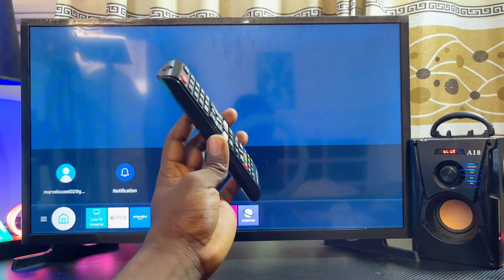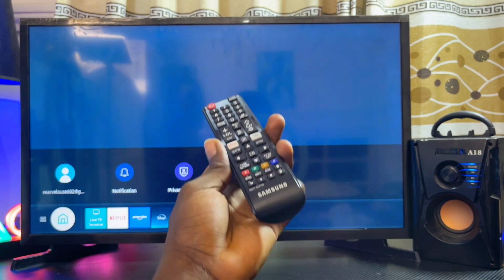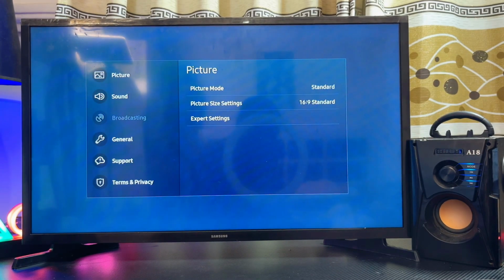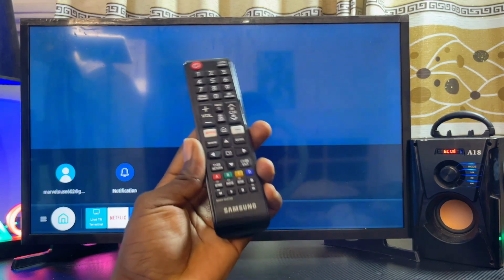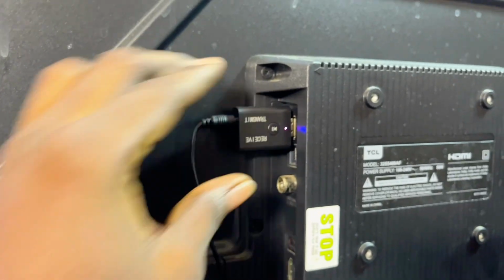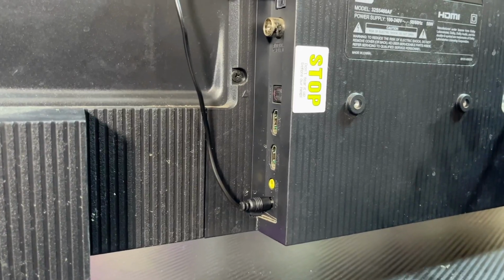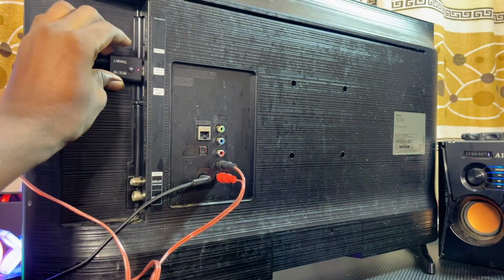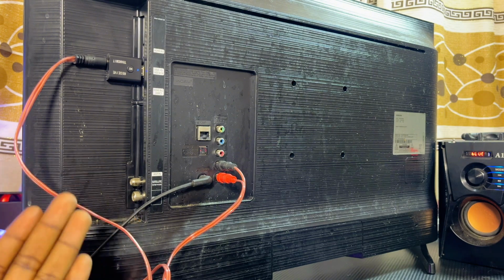How to Connect Bluetooth Speaker to Any TV without Bluetooth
In this video, I’ll show you exactly how to connect a Bluetooth speaker to any TV that doesn’t have Bluetooth. First, I’ll walk you through checking and updating your TV’s system software, which can sometimes enable the hidden Bluetooth feature if your TV supports it. If that’s not an option, I’ll demonstrate how to use a Bluetooth adapter to easily send audio from your TV to your Bluetooth speaker. By the end of this video, you’ll know how to connect any Bluetooth speaker to a TV without Bluetooth and enjoy wireless sound on any setup.